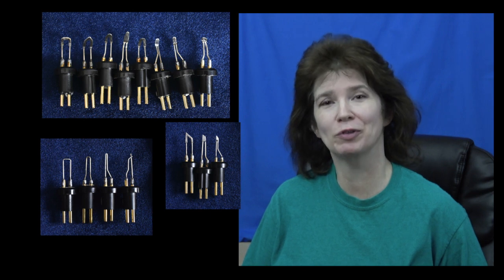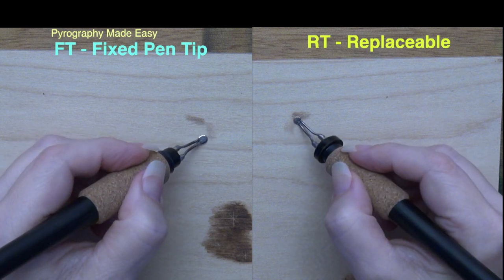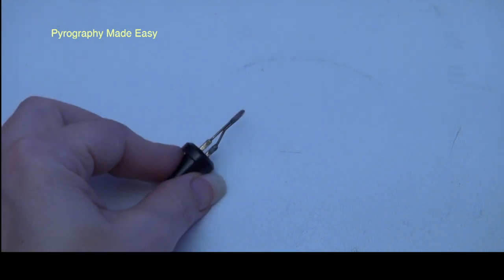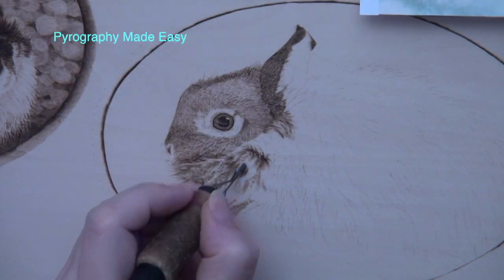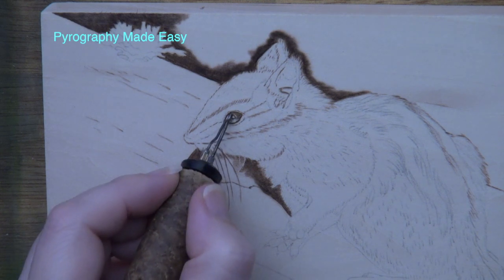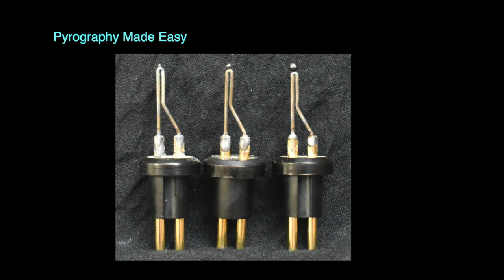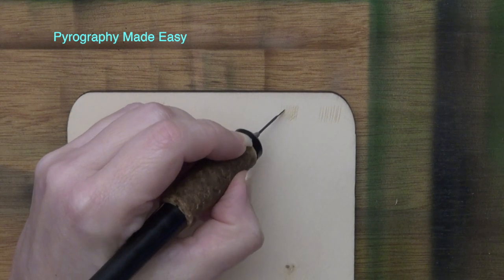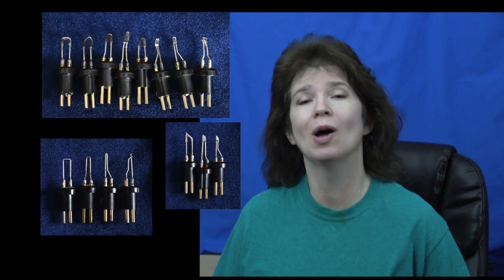Wood burning - Tips and Their Uses – The Pen Tips I use in pyrography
In this video I will share with you the pen tips I use in pyrography, and I will show you examples of when I use the pen tips.   Plus I will cover the different options that Colwood offers with their pens; Fixed vs Replaceable Tip Handset System, Tip Polishing, Tip Bending.     I will also offer my opinion on which pen tips I consider essential to own.

Please note that all of the pen tips in this video are manufactured by Colwood.  I use a Colwood Super Pro II, but I do not receive compensation of any kind if you purchase any of their products.  Also keep in mind that I like my Colwood burner a lot, but I have not tried any other brand of burner.

Artist: Brenda Wilkie
Video created by: Brenda Wilkie
Music written & performed by: Todd Wilkie

00:00  Intro
01:00  Fix vs Replaceable Pen Tip Handsets
02:36  Polished Tips
04:12  Bending Tips
05:16  Shaders
08:03  Writers
10:40  Others (ball & knife)
14:08  Recommendations
14:36  Conclusion